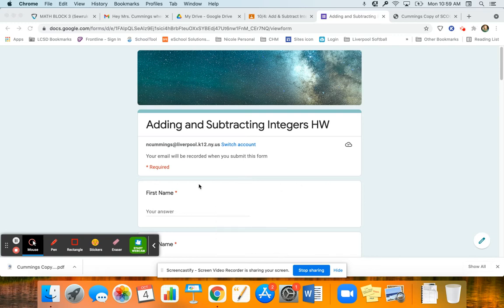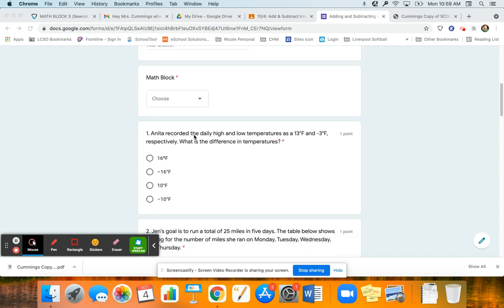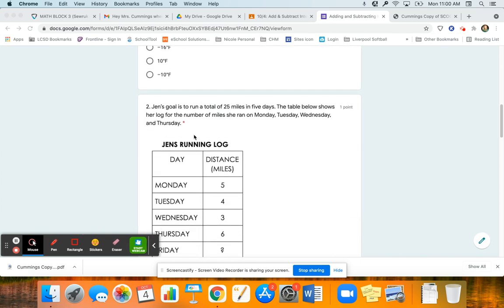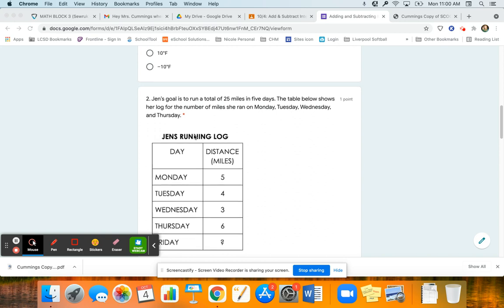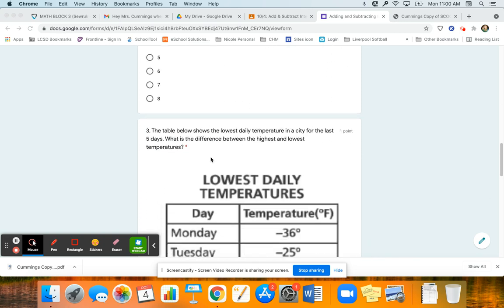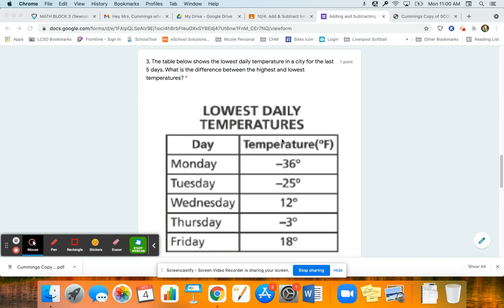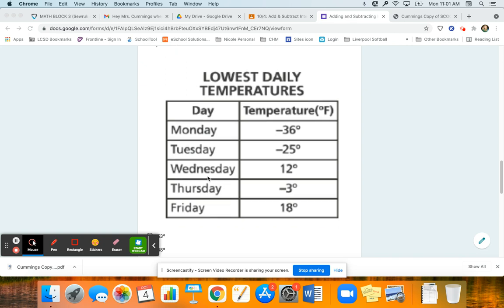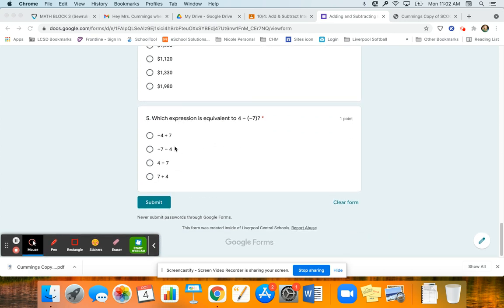Math HW - Google Form Adding and Subtracting Integers